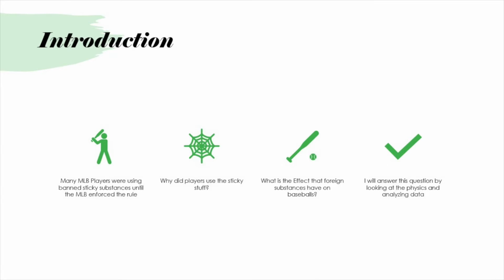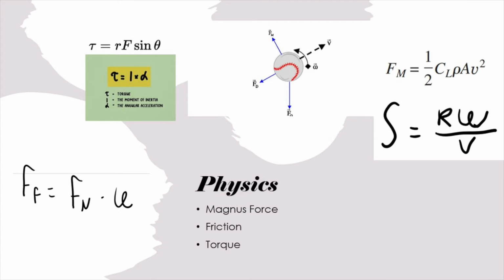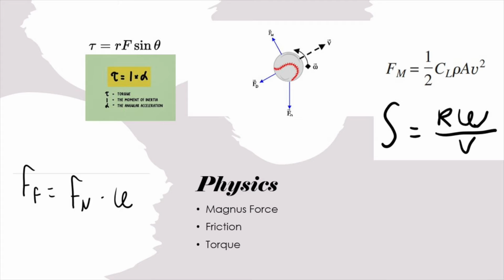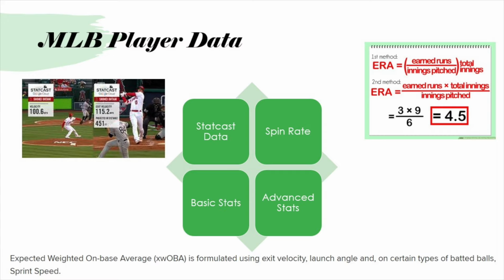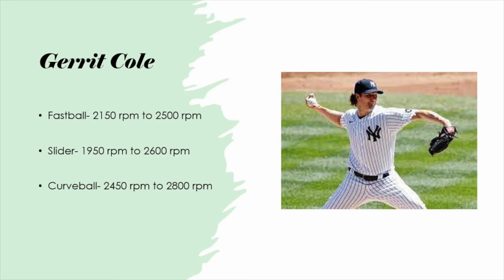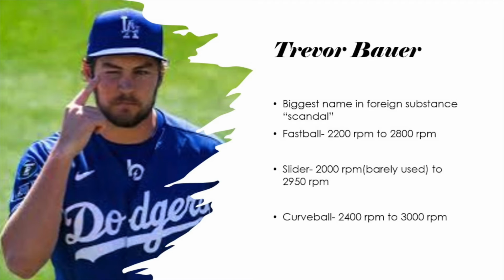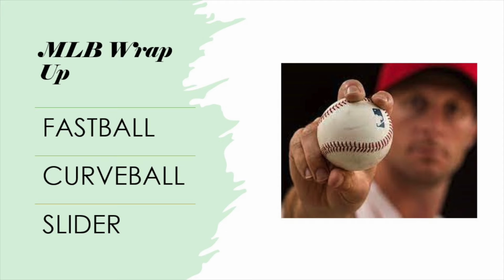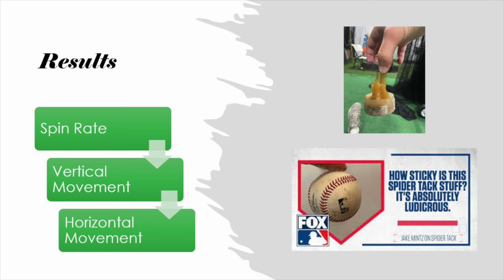Jerry Landman '22:The Effect of Foreign Substances on Baseballs